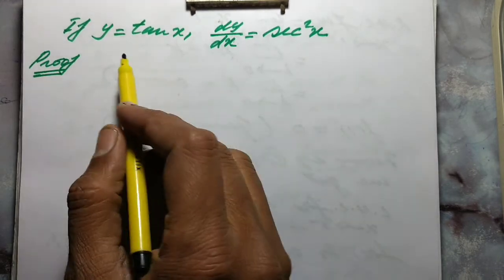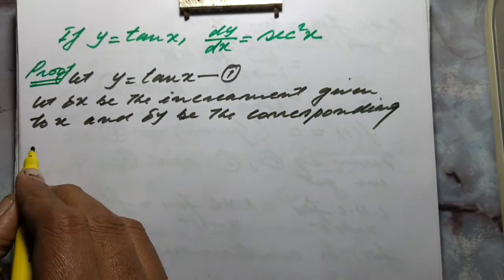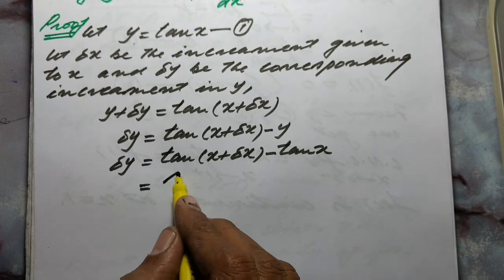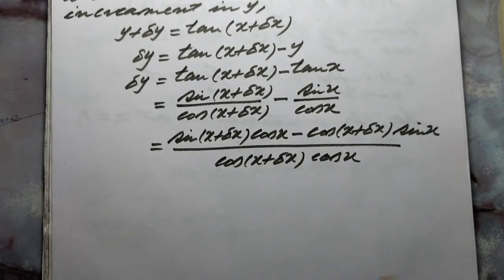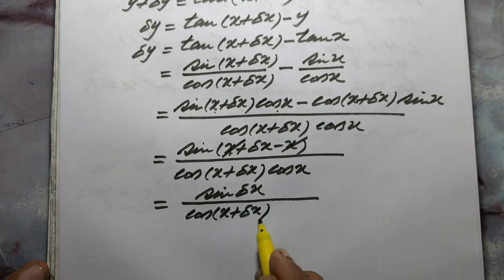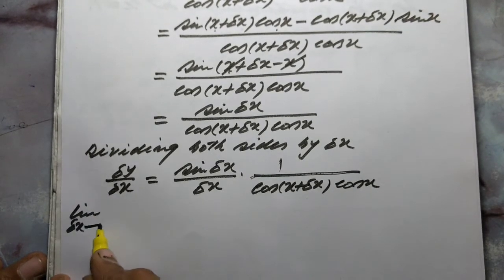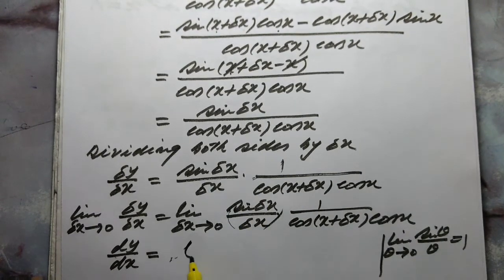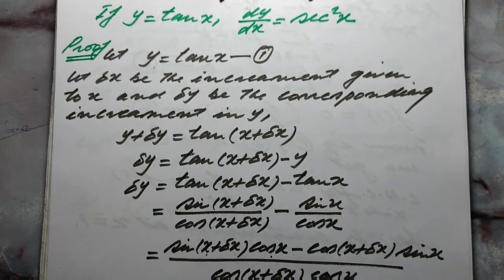Derivative of tanx using first principle | CBSE Maths Class 12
In this video I have explained how to find derivative of tanx using first principle in a comprehensive way.
First principle is also known as a-b initio. This is a part of syllabus prescribed by the Central Board of Secondary Certificate (C.B.S.E) and by National Council of Educational Research and Training (N.C.E.R.T.) so this video is very important for all students of class 12 in general and the students of class 12 of Indian schools.